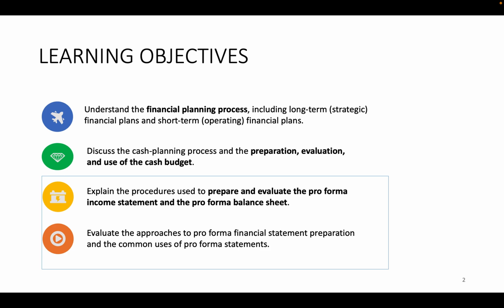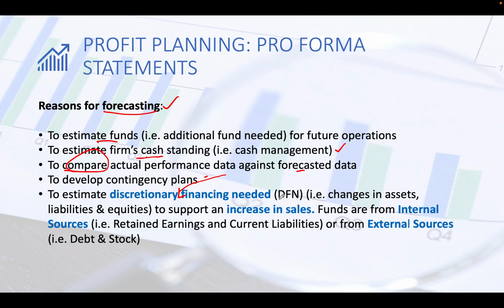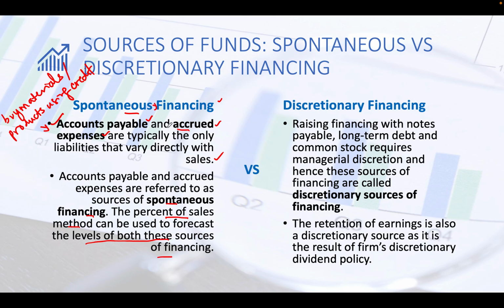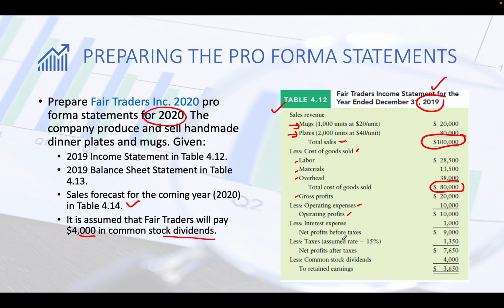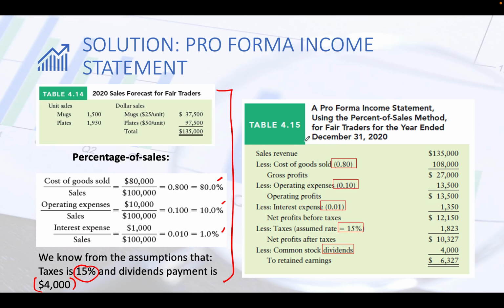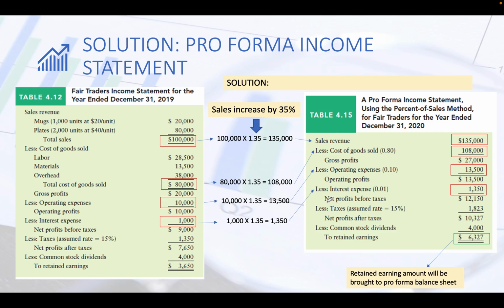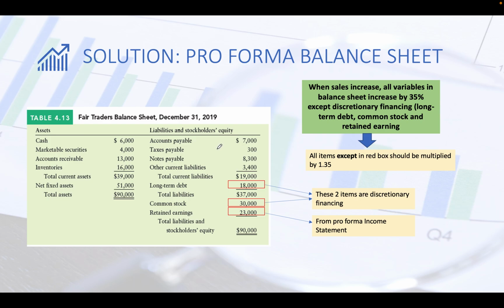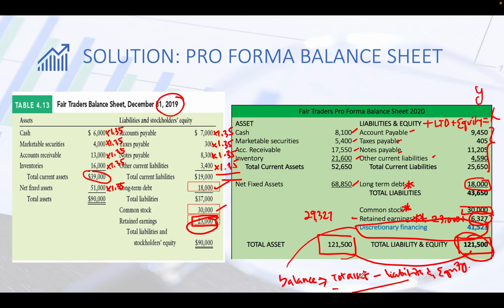CHAPTER 3: PRO FORMA FINANCIAL STATEMENTS